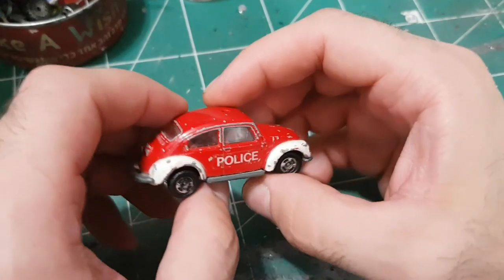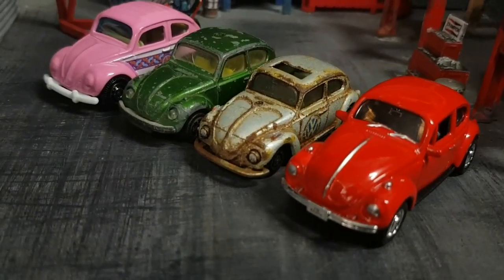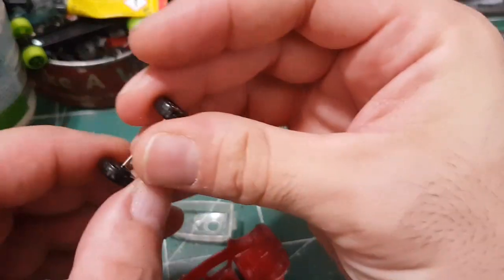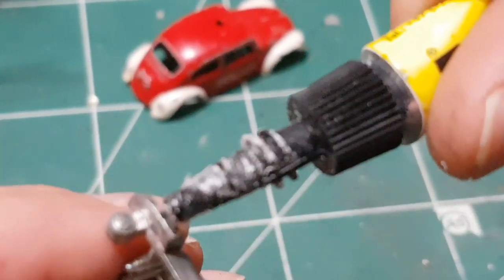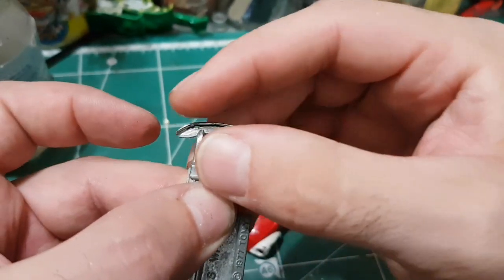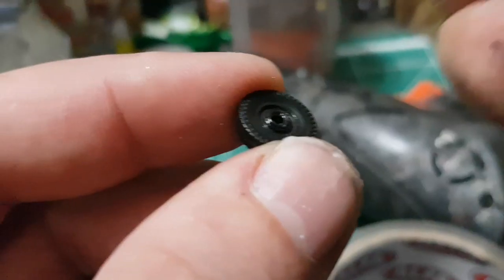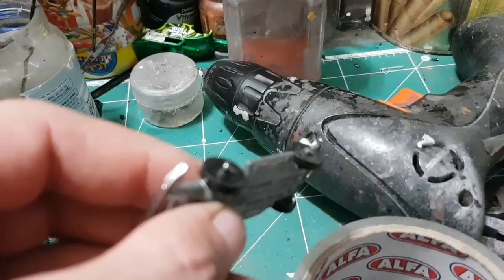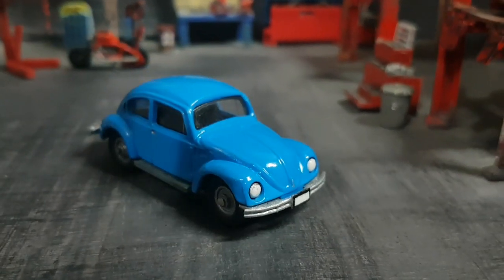Tomica VW beetle restoration